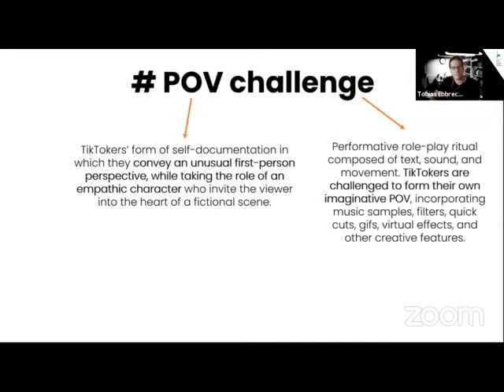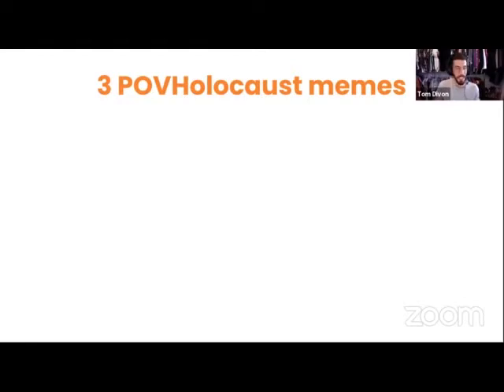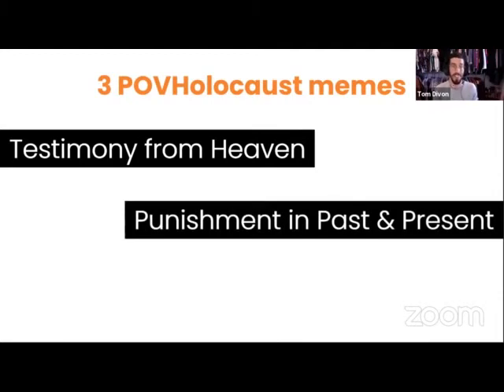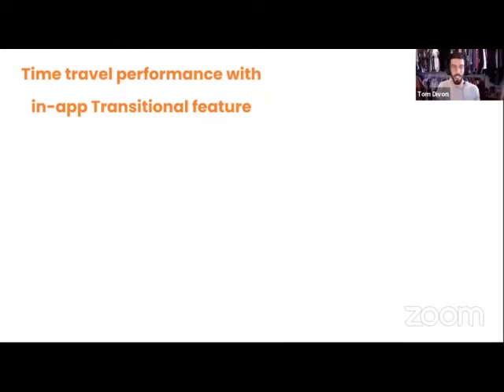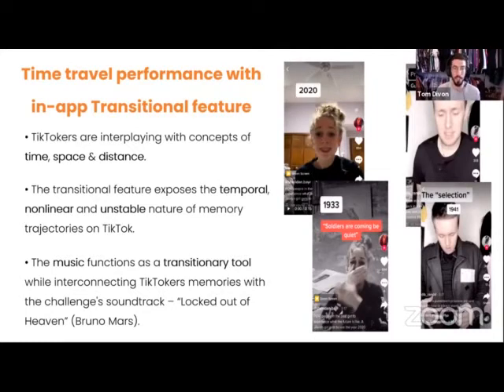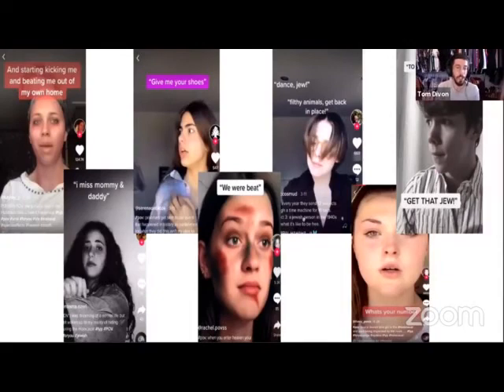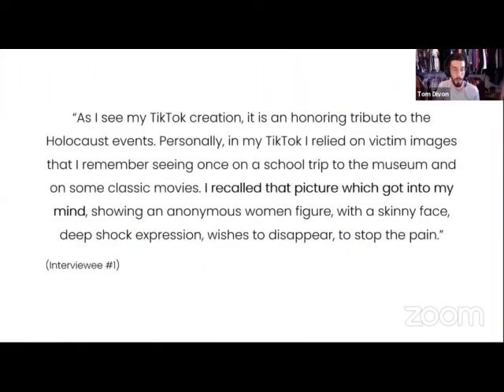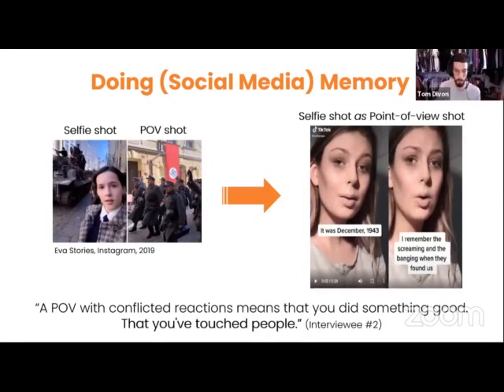Doing Memory on TikTok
Online presentation by Tobias Ebbrecht-Hartmann and Tom Divon from the Department of Communication and Journalism at the Hebrew University of Jerusalem at the conference Digital Memory from the Margins organized by the Esther and Sidney Rabb Center for Holocaust and Revival Studies at the Ben-Gurion University of the Negev on June 2, 2021.